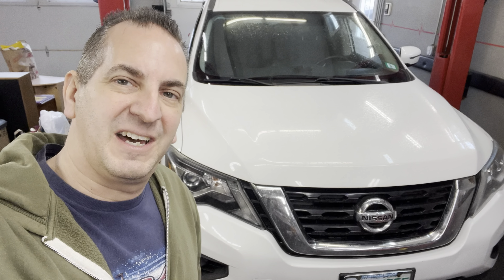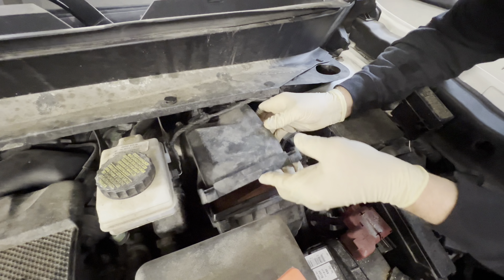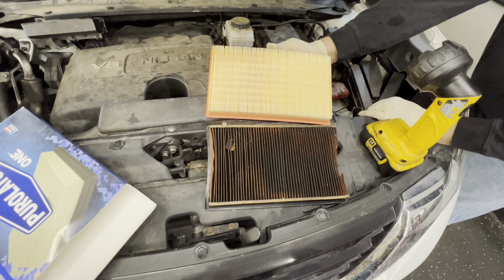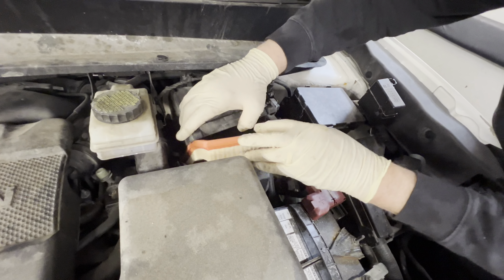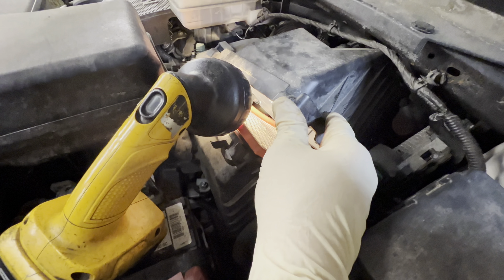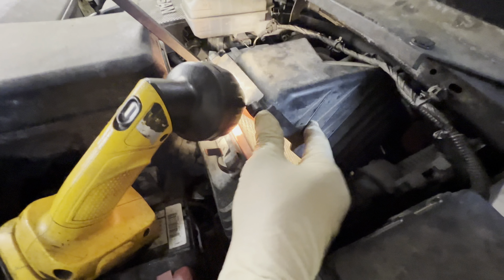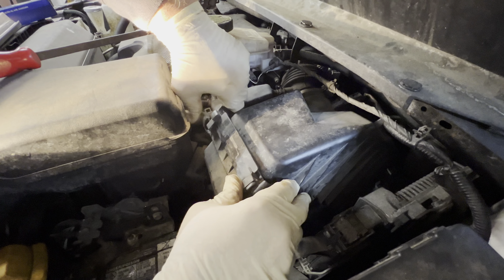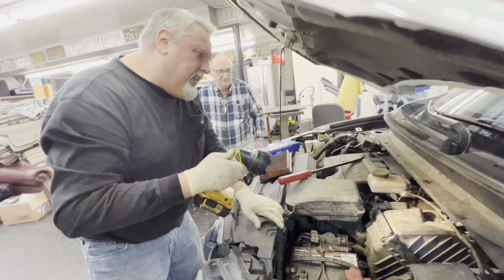Easy Guide: Swap Out Your Nissan Pathfinder Air Filter 2013-2020!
Welcome to our step-by-step guide on replacing the air filter in your 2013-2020 Nissan Pathfinder! Keeping your air filter clean is crucial for optimal engine performance and fuel efficiency. In this video, we'll show you the tools you'll need and walk you through each stage of the process, making it easy for beginners and seasoned DIYers alike.